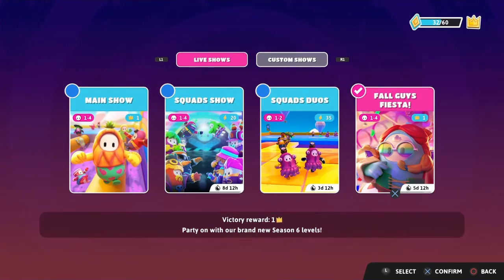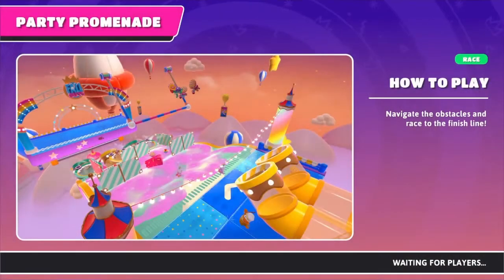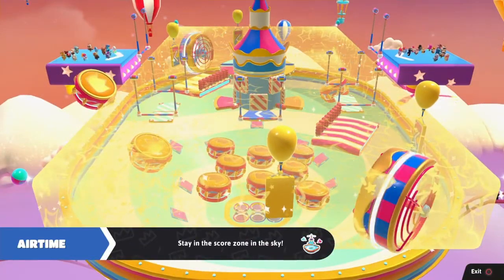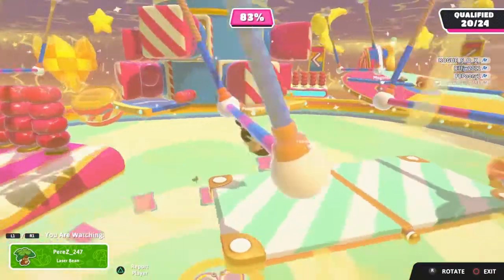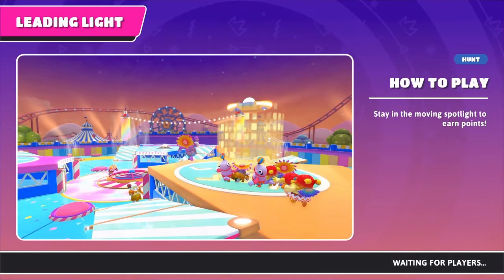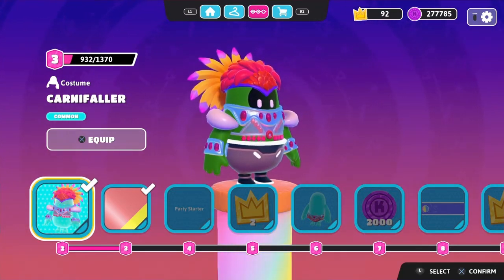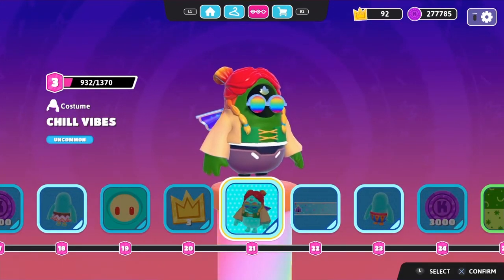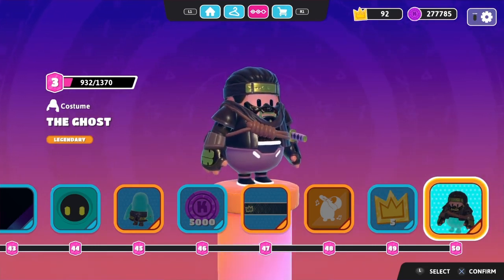Fall Guys SEASON 6 Is Here!! (my reaction)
This is my reaction for the new Fame Path & 5 Rounds, such as Full Tilt, Party Promenade, Pipe Dream, Air Time, & Leading Light!!